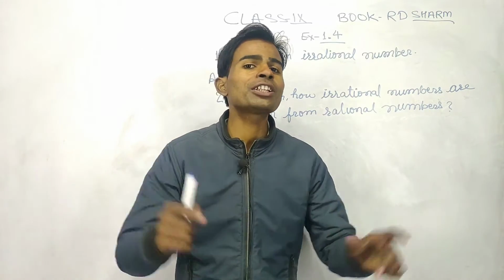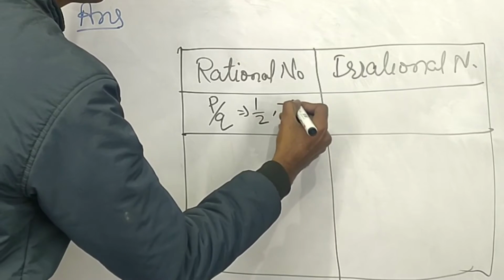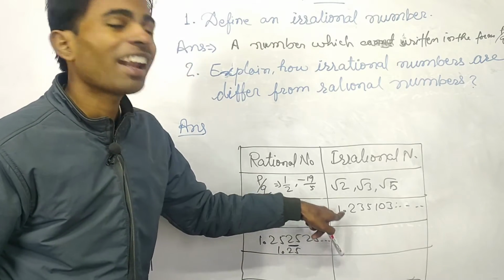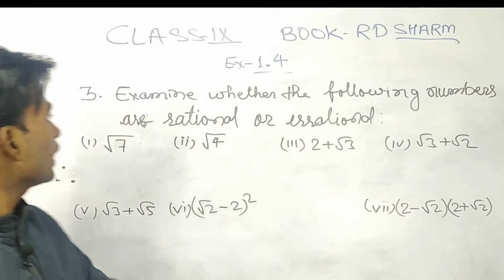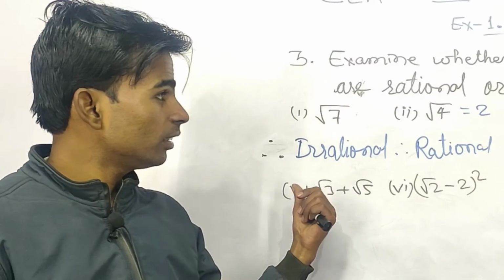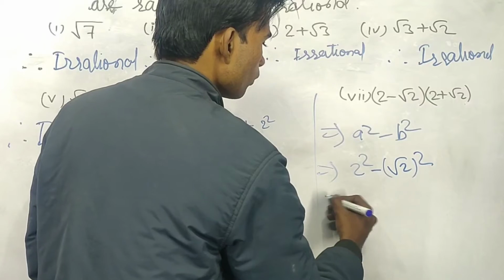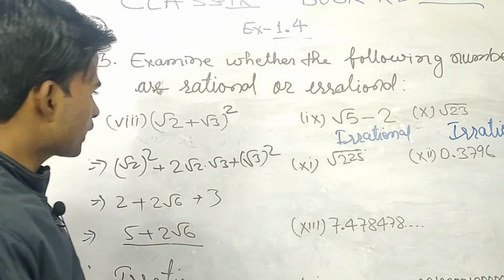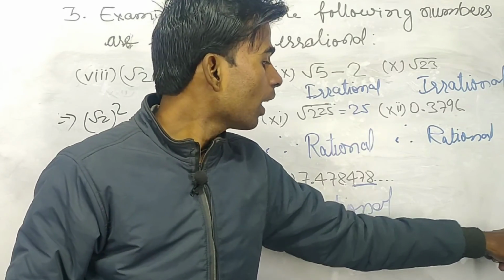Class:- 9th । Number system । Book:- RD Sharma in English medium Part:- 4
dear student
we promise to you to complete syllabus for class 9th.
we we started class 9th mathematics from RD Sharma because RD Sharma all contents NCERT questions .